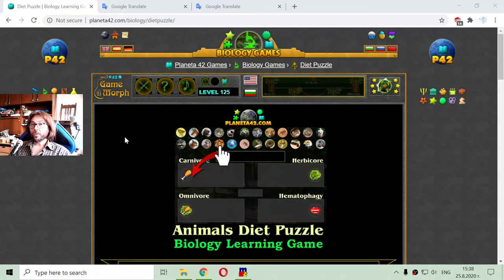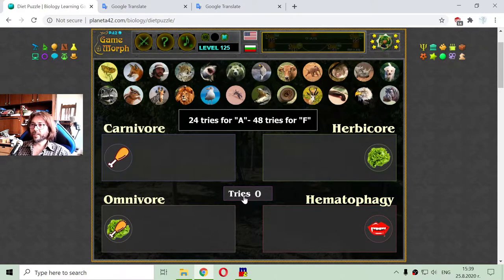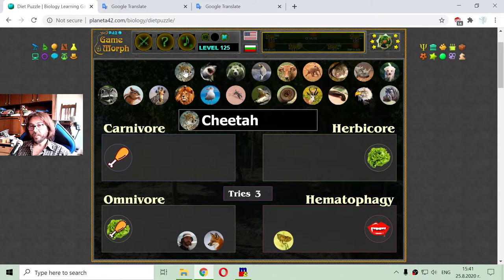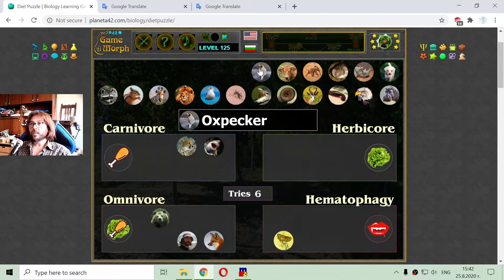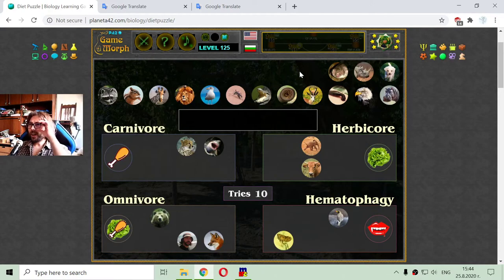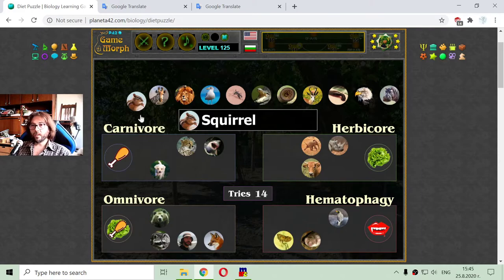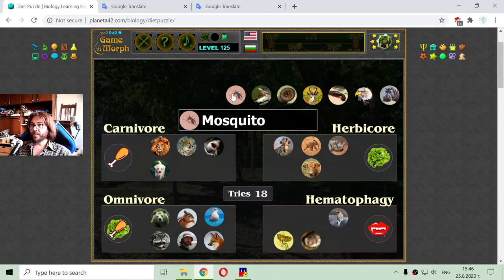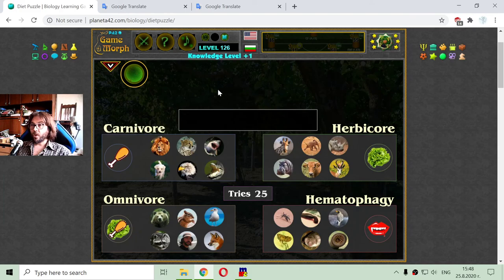Carnivore vs Herbivore - Interactive Biology Lesson 🦠🎥🎓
Fun educational video to study the feeding behaviours and food types of the animals.